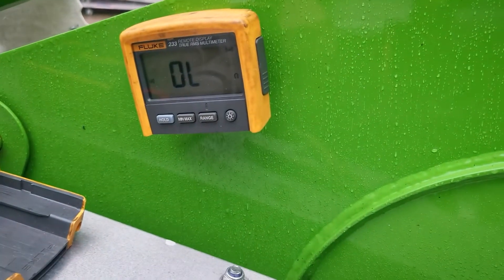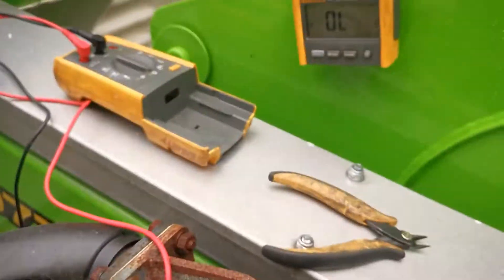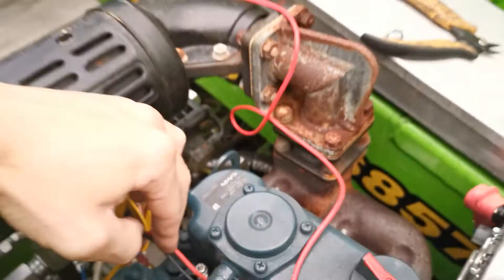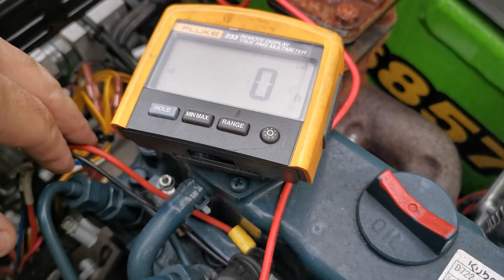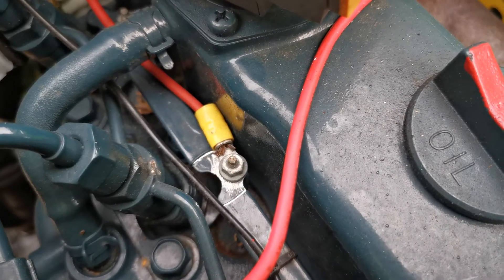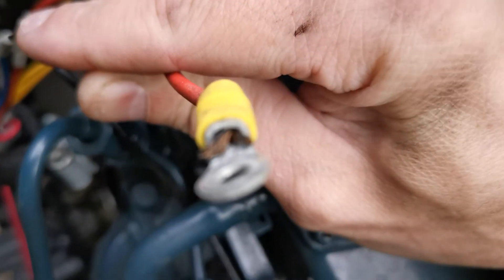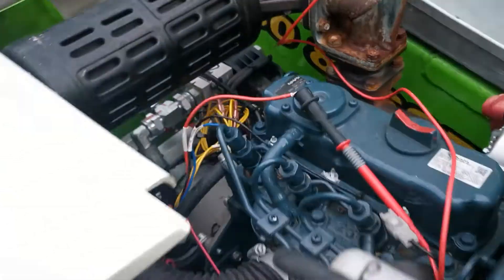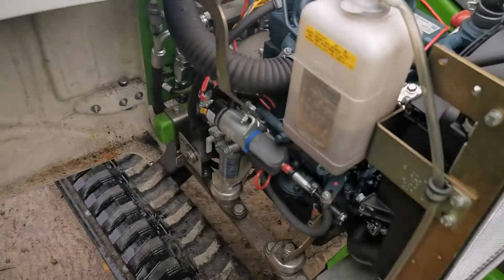Kubota glow plug fault NO ENGINE Start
Intermittent issues with engine start easy FIX.